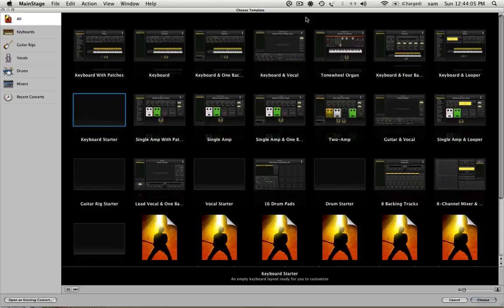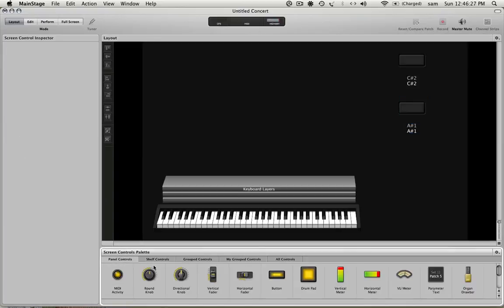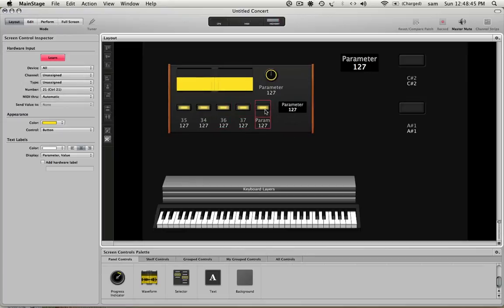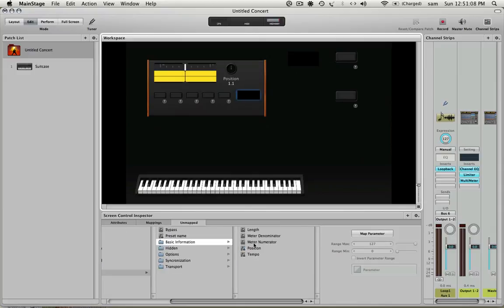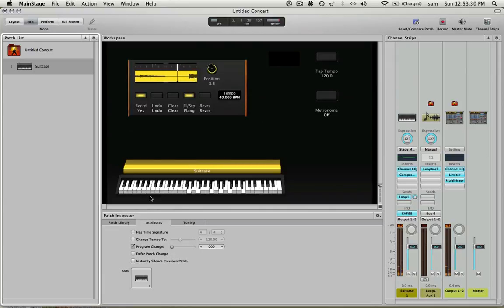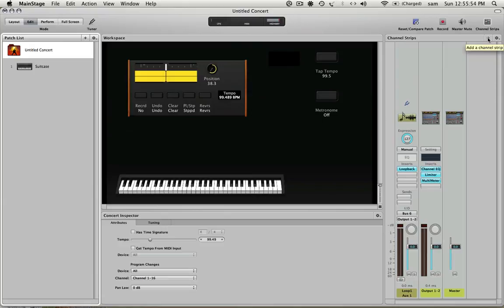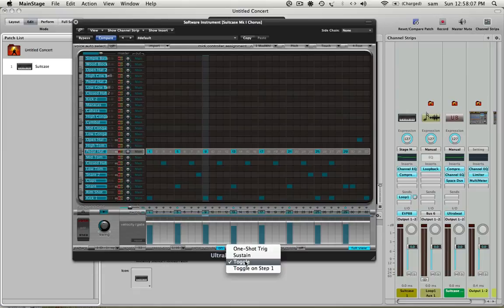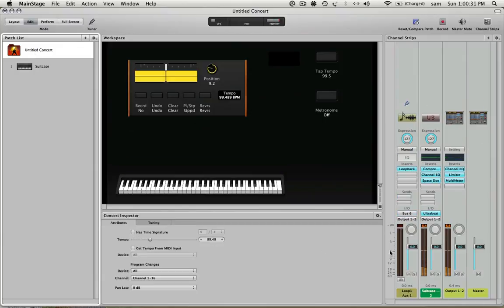MainStage Live Looping Setup Part II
The basics of getting LoopBack, a loop recorder, working with your midi gear.